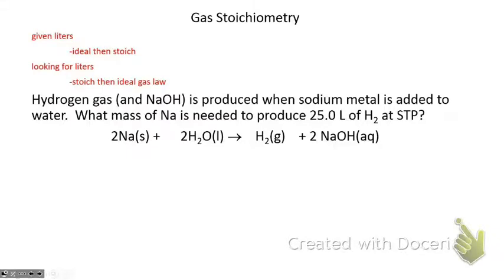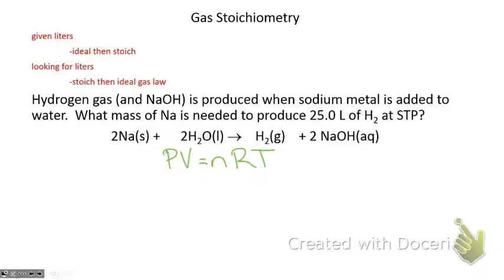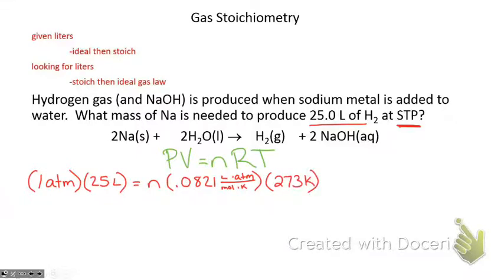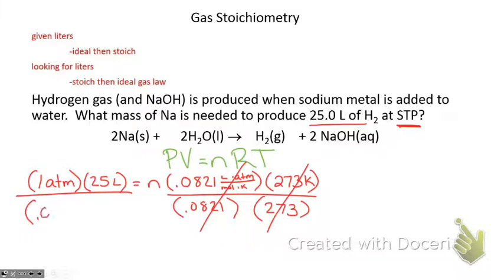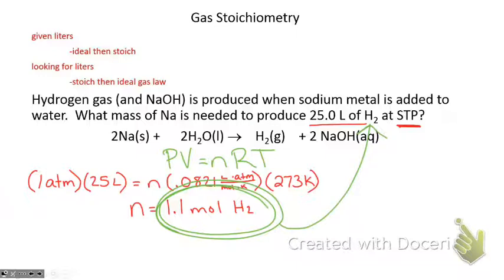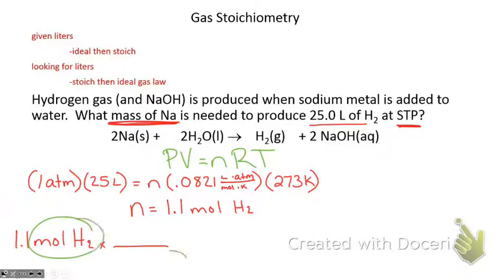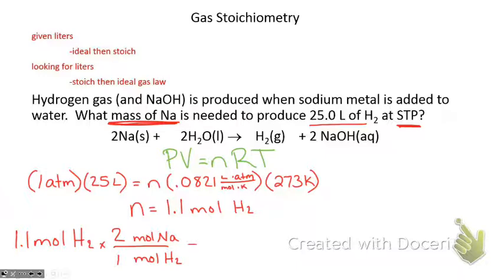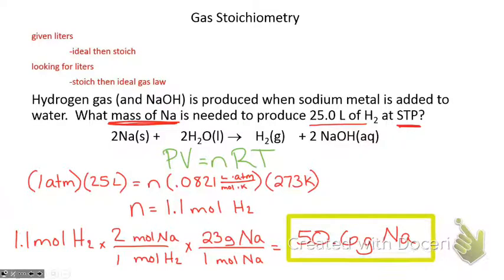Gas Stoich Given L